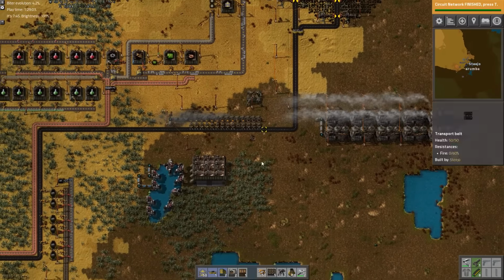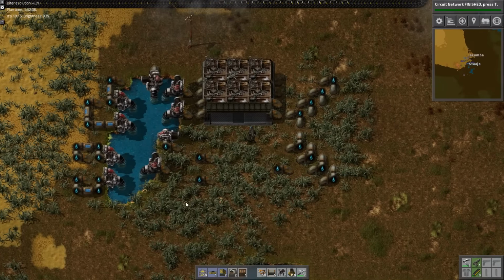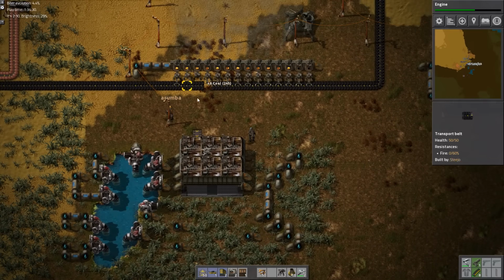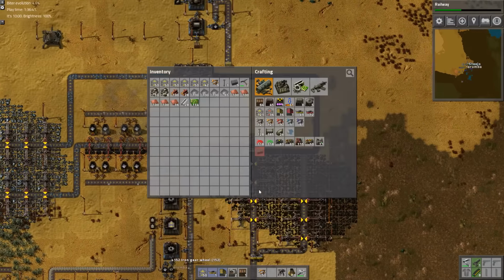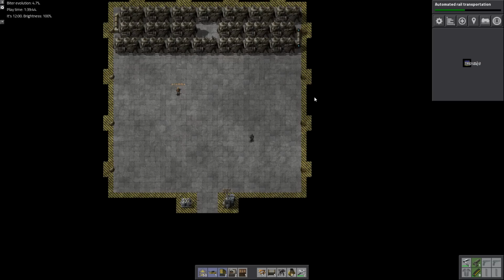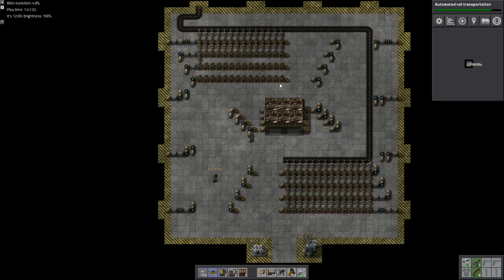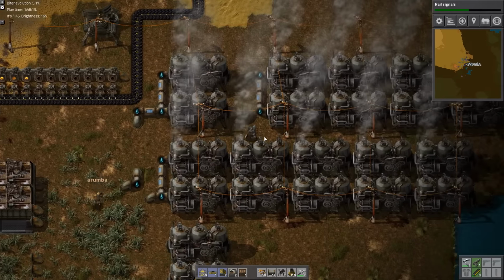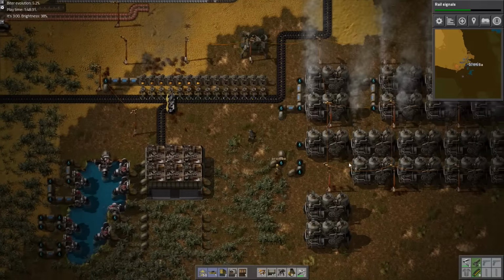FACTORISSIMO - Let's Play Factorio Factorissimo Mod with Arumba - Part 5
Let's play Factorio. In this series I will be playing Factorio and trying to show you guys the most efficient way to play. So if you're having fun and liking the content then fire some likes, drop some comments and share it with your buddies!